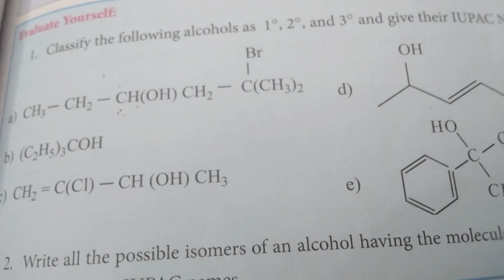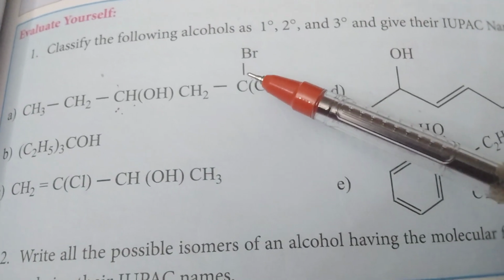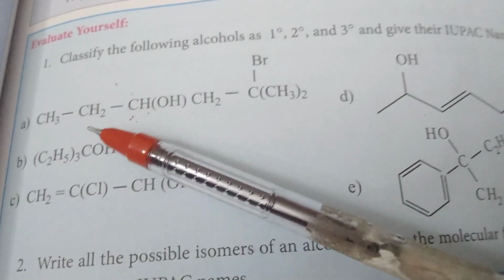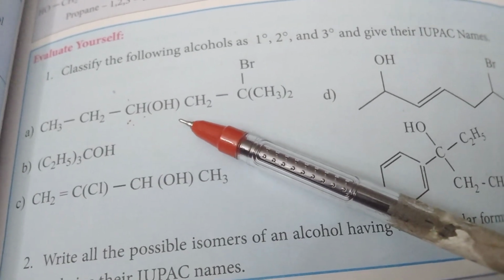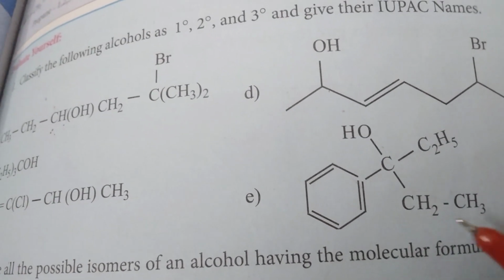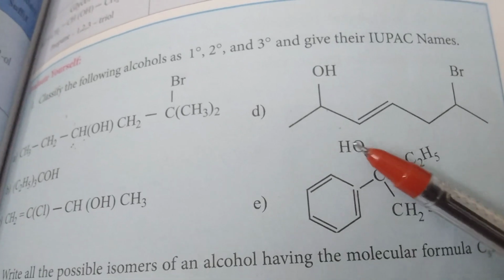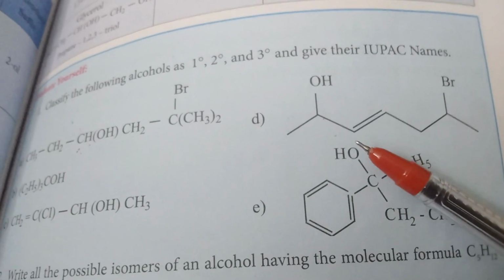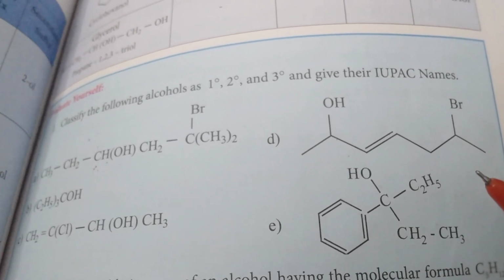classify the alcohols into primary , secondary and tertiary alcohols class 12 organic chemistry